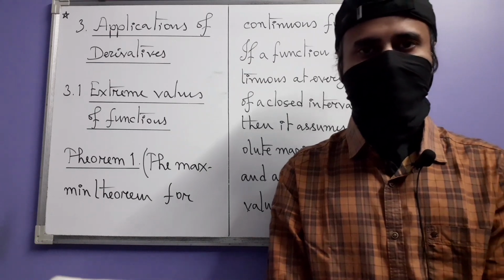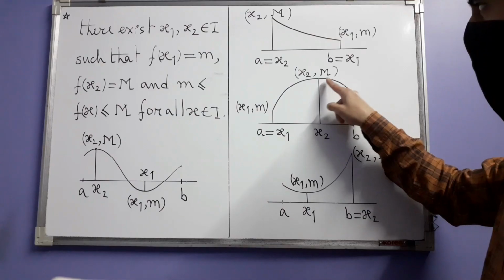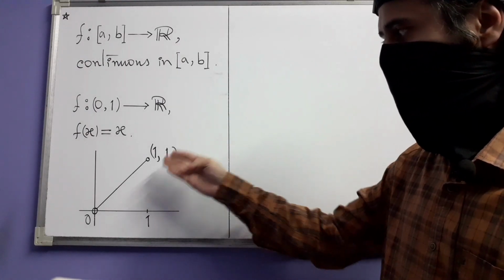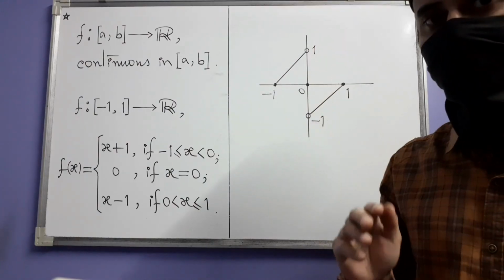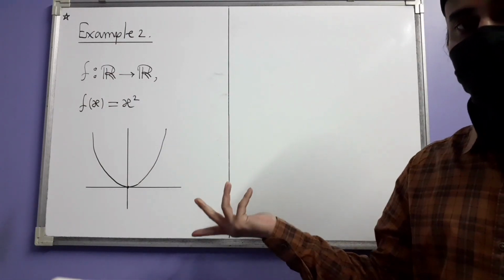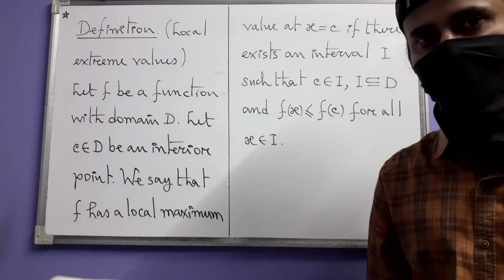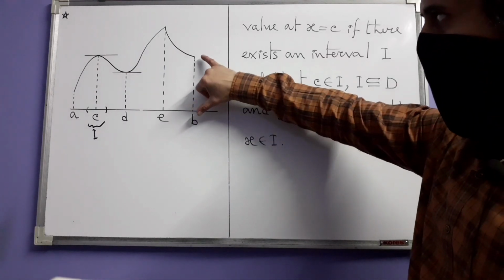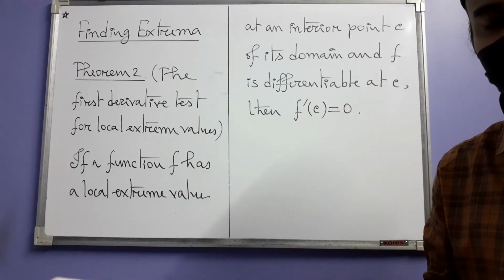Extreme Values of Functions (Thomas and Finney)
We start Chapter 3 Application of Derivatives. And in this first section, we will study extreme values of functions. In this part, we see local and global extreme values with some examples.